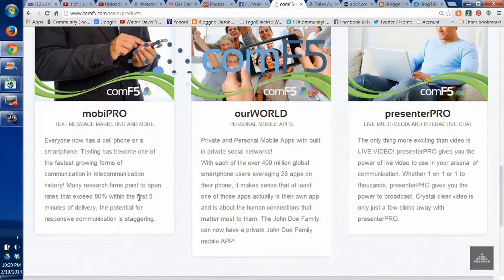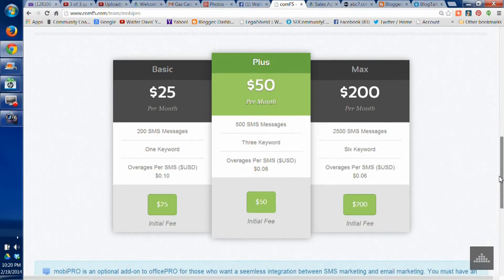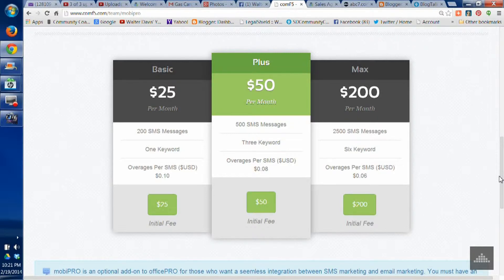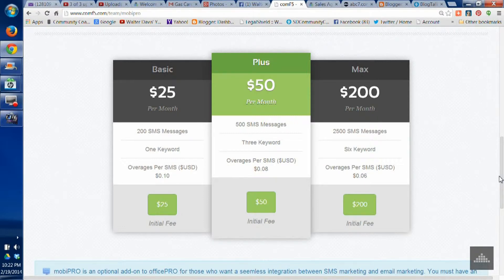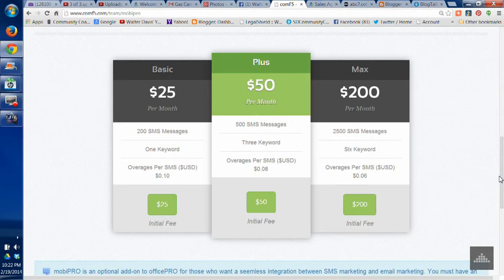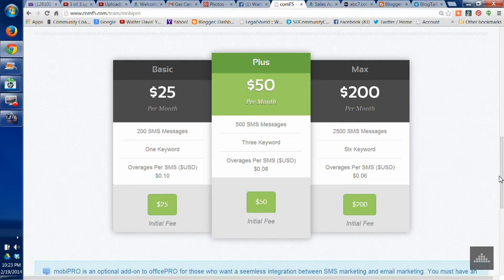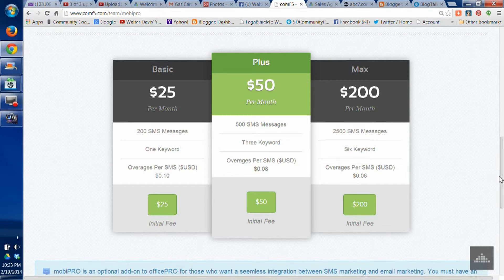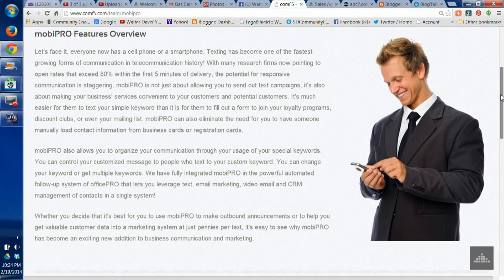Mobi Pro Overview by Walter Davis